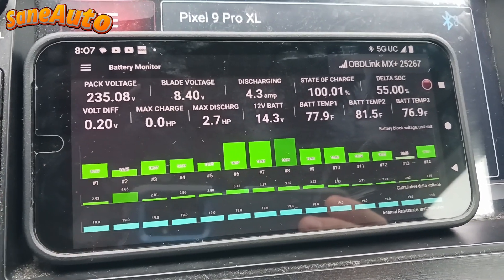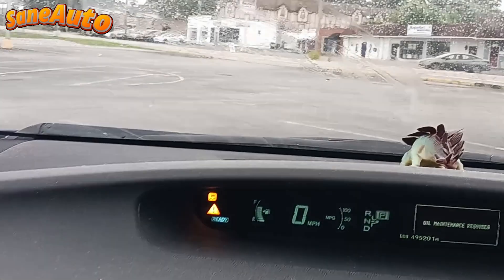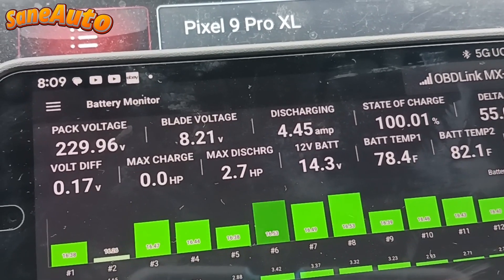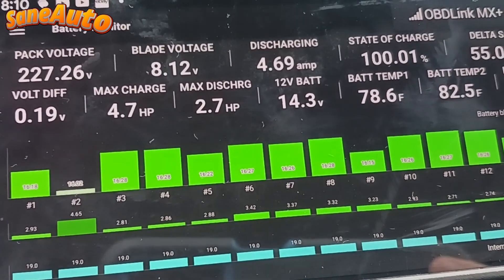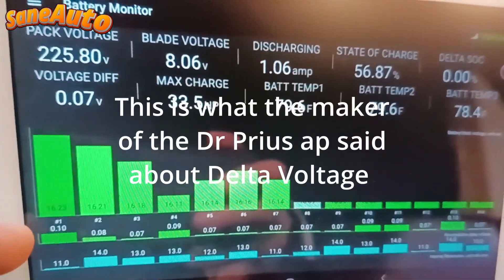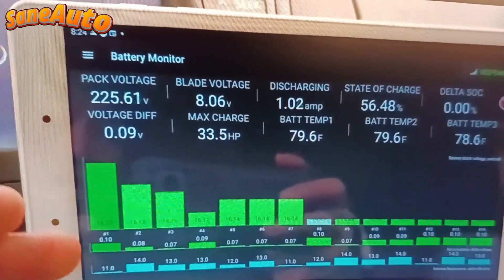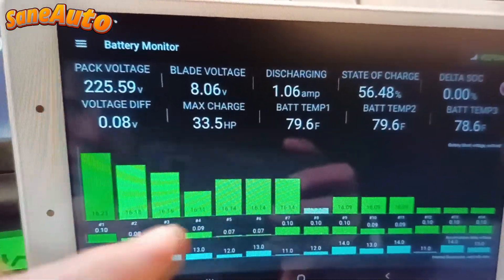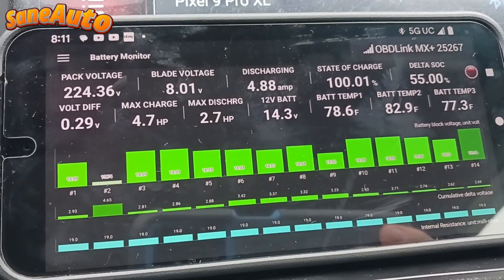What is Cumulative Delta Voltage how to read Dr Prius Hybrid battery app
Prius Hybrid battery Cumulative Delta Voltage Explained
What Does Cumulative Delta Voltage Really Mean?
What is Cumulative Delta Voltage how to read Dr Prius Hybrid battery appOBDLink MX+ OBD2 Bluetooth Scanner

* 10mm Allen for drain / Fill plug
* Mobil 1 Engine oil

Favorite Tools:
1) Milwaukee Fuel Impact wrench
2) Ryobi cordless ratchet P344
3) Ryobi 3/8 cordless impact wrench
4) Great starter socket set
5) Victor Allen Coffee
6) Black and Decker cordless
7) Easy entry level code scanner
8) Blutooth Scanner OBD2 code reader $20
9) NOCO Boost HD GB70 Lithium Jump Start Battery Booster
Supplies:
1) Dielectric Grease
2) Antisieze
3) Thread-locker Loctite
4) Transmission assembly lube

2) HP Pavilion 15 CC Intel Core i7 8850U 12GB Ram 1TB Hard-drive Touch Screen Laptop 8th Generation Intel Core i7-8550U Quad-Core Processor 1.8Ghz, (4GHz with Intel Turbo Boost)/ 12 GB DDR4-2133 SDRAM Memory/ 1TB 5400RPM SATA Hard Drive
3) Nikon D3400 DSLR Camera
4) GPS Promark Shadow drone
5) 3 Axis stabilizer